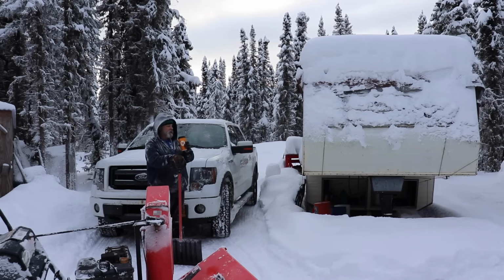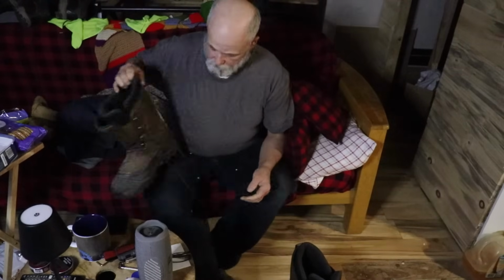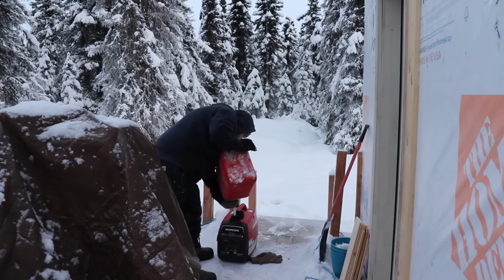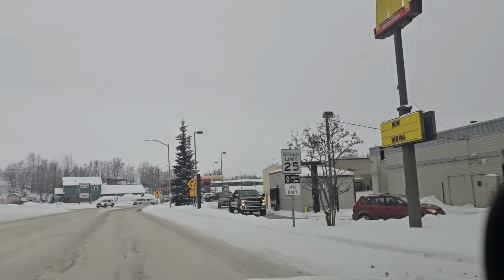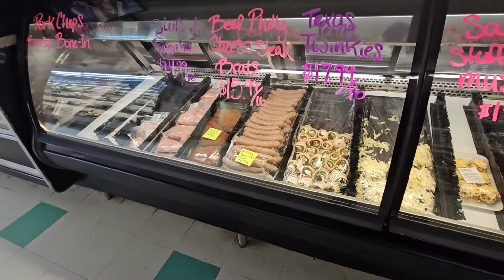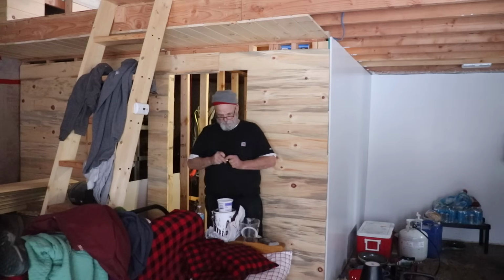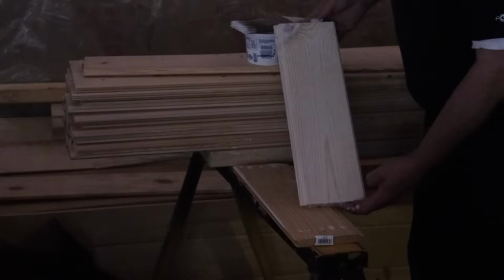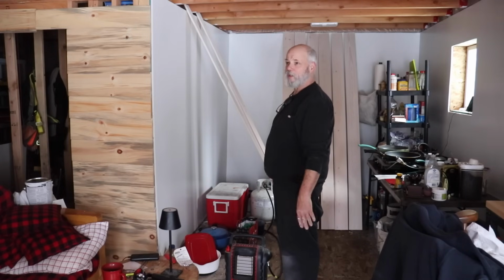An idiot move ruins an entire day of work at the Alaska cabin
I have said it again and again, I have told myself over and over, but did I listen? No
   I need to pay attention to myself because An idiot move ruins an entire day of work at the Alaska cabin and I have no one to blame but myself!

   This video starts off with a big snowfall, a big Sean fail, a little tour and then a little progress.

I am a complete novice builder who grew up in sunny California and thought it would be an awesome idea to build my own off grid cabin on raw land in Alaska...what could go wrong?

I have never built a thing in my life so why not a house? OH! and I can live in a trailer while I do it. and work full time! Did I mention that I am out of shape, over weight and 60? What could go wrong?

Sean